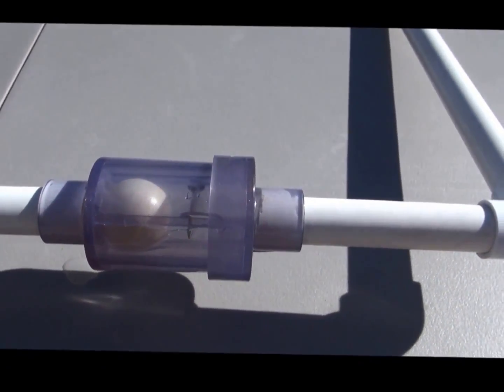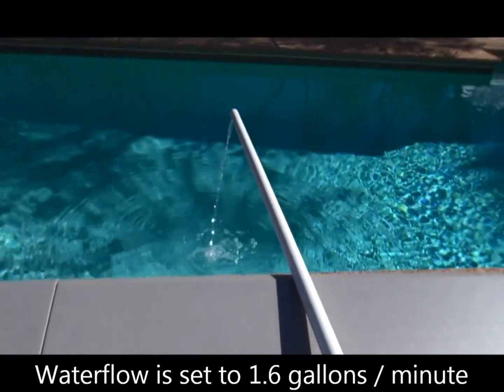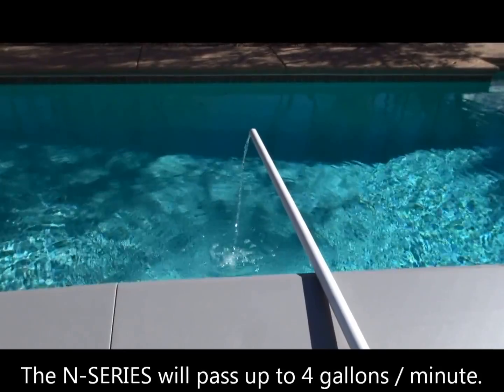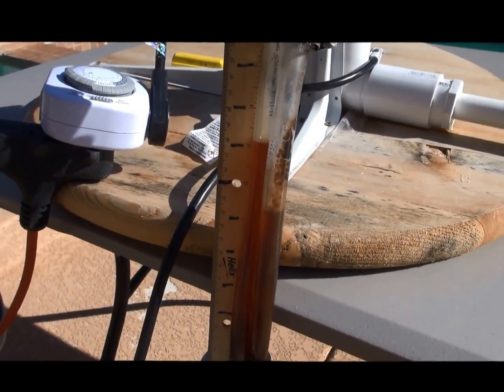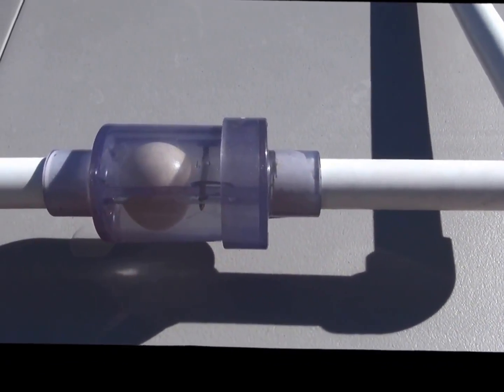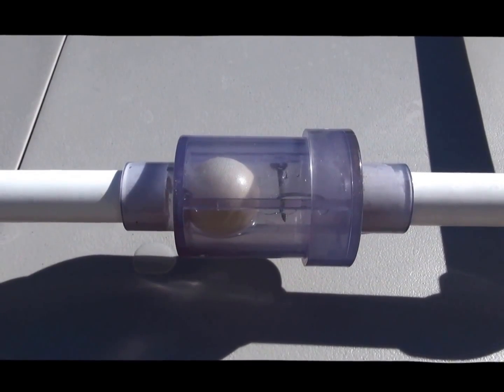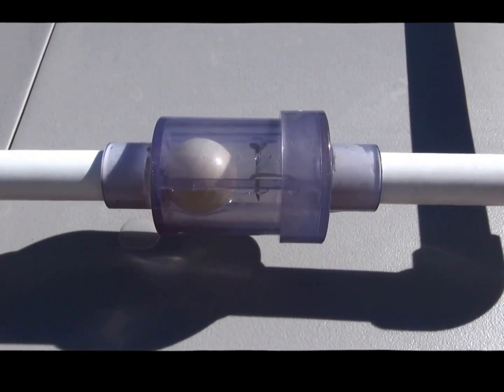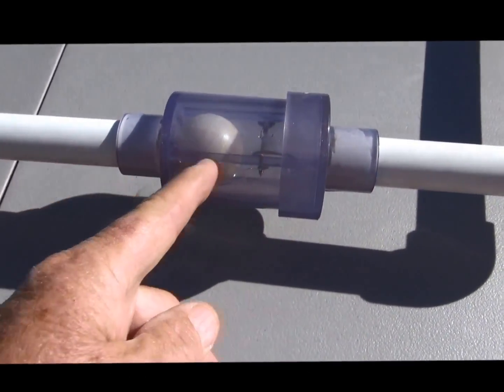How the HVAC Air Trap N-Series Works - Replaces P Traps in Condensate Lines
HVAC Air-Traps® are waterless condensate traps that prevent air from entering or escaping the system. The traps operate dry when no condensate removal is required, reducing sludge buildup that normally accumulates in P traps. Available for both negative and positive pleneums, the traps won't freeze* or dry out, eliminating dry trap syndrome or burst pipes from freezing. The N-Series HVAC Air-Traps are designed for negative pressure plenums while the P-Series are designed for positive pressure plenums.

HVAC Air TrapsN-Series Features & Benefits:

    Runs horizontally reducing trap height up to 50%
    Prevents water blow out at the beginning of cooling season
    Can withstand any plenum pressure

HVAC Air TrapsP-SERIES Features & Benefits:

    No more p-traps not filling w/ water at the beginning of cooling season
    Eliminates air escaping from HVAC unit due to the P trap becoming dry
    Withstands plenum pressure up to 12” w/ a trap height of 8”
    Engineered to any positive pressure w/ trap height less than 15"